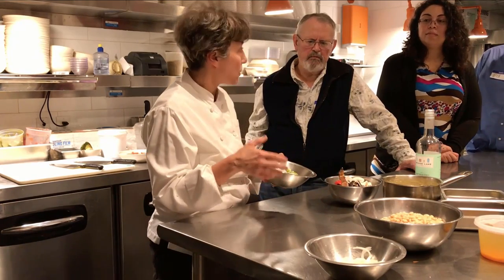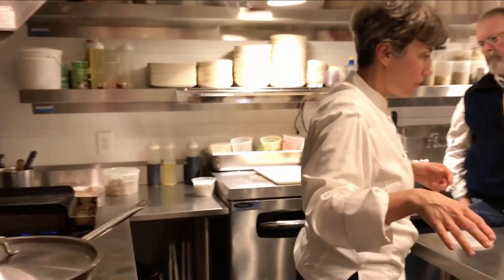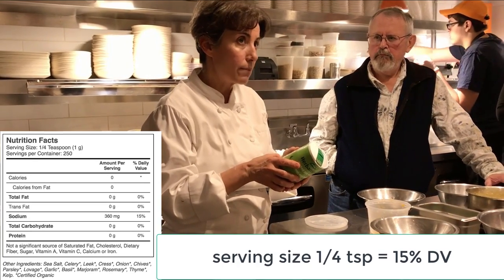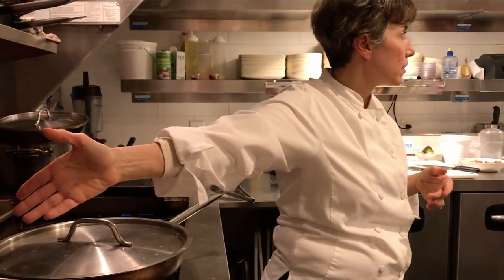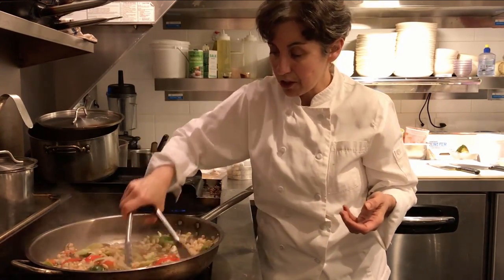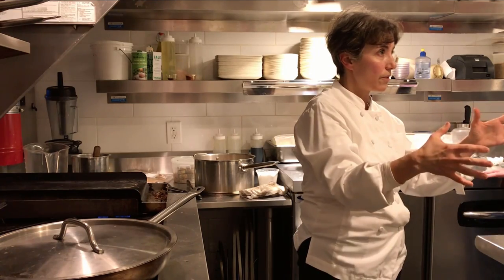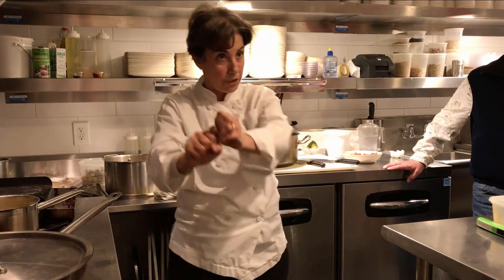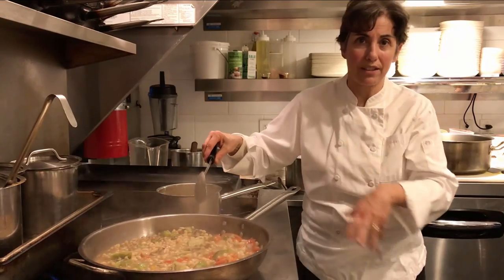Fall Plant Based Vegan Harvest Dinner with Chef Laurie 10-20-18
Fall Festival Plant Based Vegan Dinner
PlantPure Nation
Plant Based Westchester Pod
Admin Jeanne Schumacher
FB Plant Based Westchester

We got together for a Fall Plant Based Vegan Harvest Dinner (plant based - no oil). It will be held at Good Choice Kitchen in Ossining.

Menu:
Fall Vegetable Soup
Kale Salad
     White Bean Fricassé (savory french stew with mushrooms, gravy, vegetables over rice)

If you are not familiar with this restaurant... do check it out! YUM!

Just a reminder... if you plan to go, you must register ahead to let Chef Laurie plan food! Hope to see you!  Always a good time!

I always learn so much from Chef Laurie!

Please share this with friends who might be interested in learning how to change their health destiny.

Food is so much more important than we ever thought.  Come and join us and learn about the food we eat... and how it can change your health destiny.